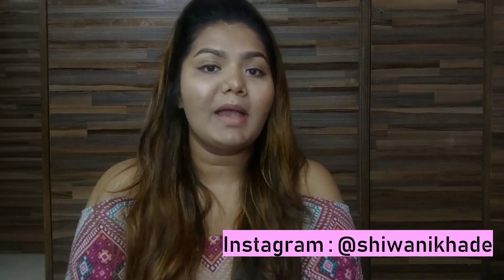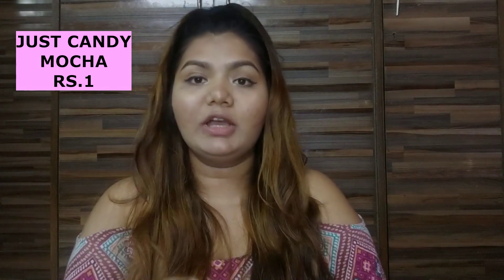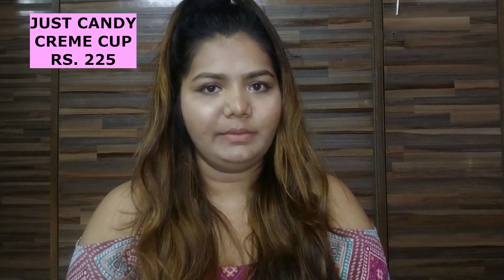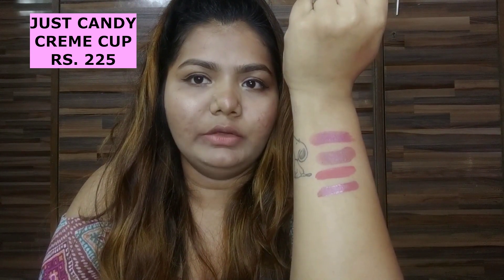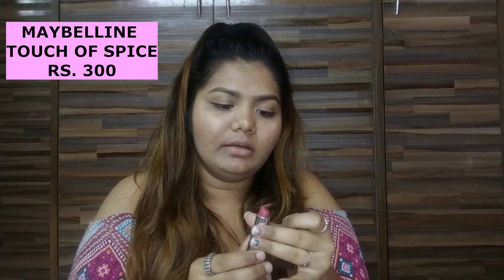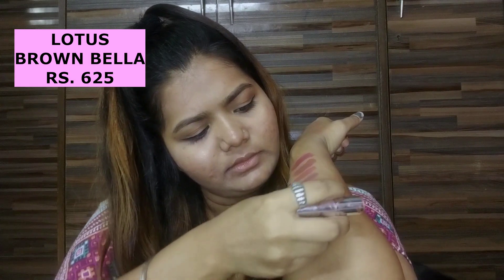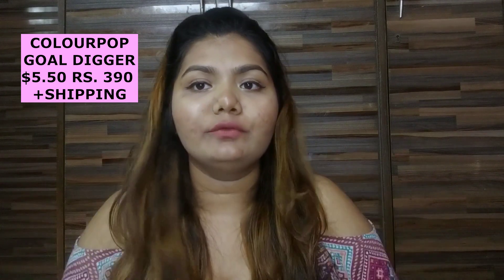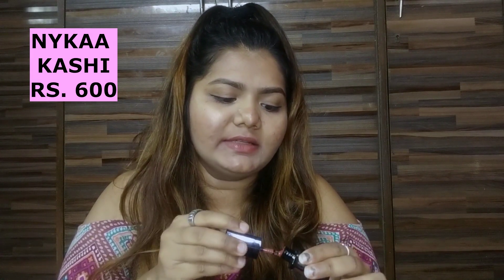TOP NUDE LIPSTICKS FOR INDIAN / MEDIUM / OLIVE SKINTONE | SHIWANI KHADE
HELLO EVERYONE!
IM BACK WITH ANOTHER VIDEO.
ELLE 18- MAUVE DATE RS. 100
JUST CANDY- MOCHA RS.150
INSIGHT COSMETICS- EVE 12 RS.175
JUST CANDY- CREME CUP RS.225
MAYBELLINE- TOUCH OF SPICE RS.300
FACES CANADA- LUST ON 09 RS.800
NYKAA- KASHI RS.600
WET N WILD- GIVE ME MOCHA RS.500
LOTUS- BROWN BELLA RS.650
COLOURPOP- GOAL DIGGER $5.50 RS. 390
MISS CLAIRE- NO. 58 RS. 250

ALSO DO COMMENT ANY IDEAS OR SUGGESTIONS YOU HAVE.